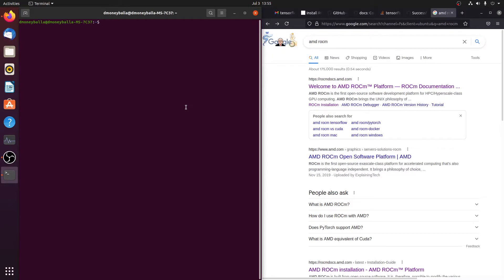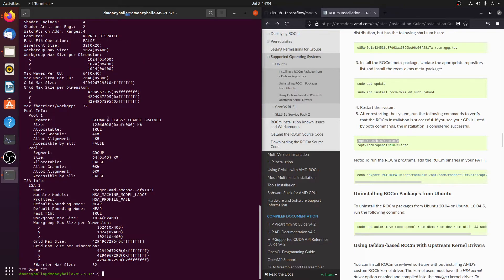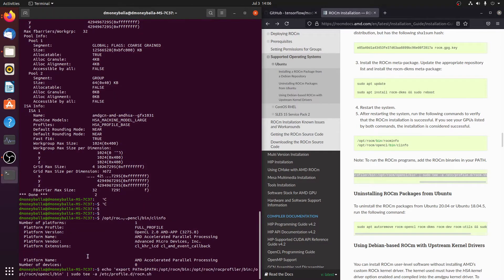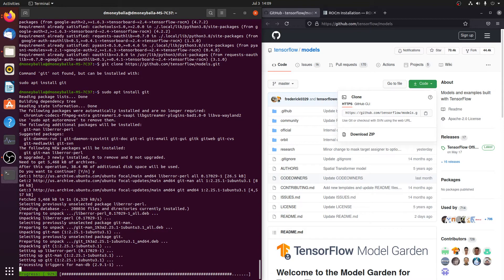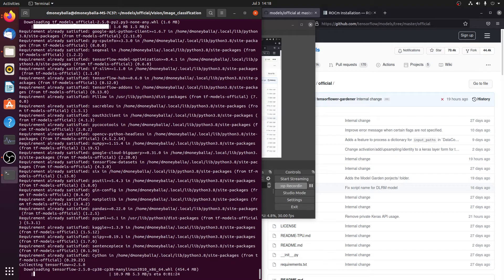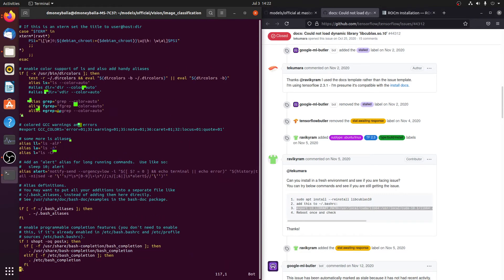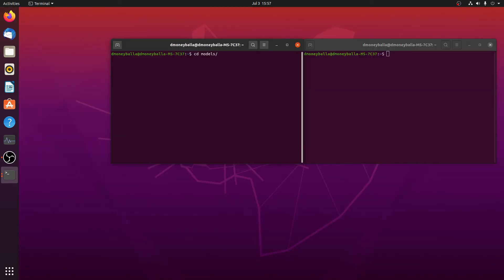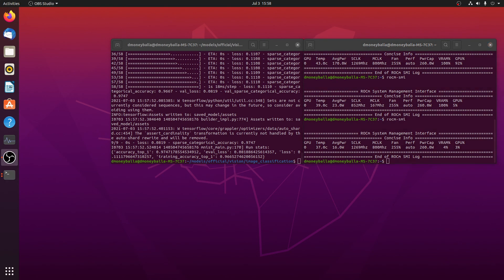Trying to do machine learning on an AMD 6700xt and actually doing it on a Vega 56 using AMD_ROCM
I was unable to run tensorflow on my 6700xt or my 6900xt but it totally works on my vega 56 after installing everything we do in this video.
0:00 intro
0:59 sudo apt update
1:02 sudo apt dist-upgrade
1:12 sudo apt install libnuma-dev
1:24 reboot
1:27 sudo apt install wget gnupg2
1:36 wget -q -O - | sudo apt-key add
1:43 echo 'deb [arch=amd64] ubuntu main' | sudo tee /etc/apt/sources.list.d/rocm.list
1:53 sudo apt update
2:01 sudo apt install rocm-dkms && sudo reboot
2:14 sudo usermod -a G render ${USER}
3:32 echo 'export PATH=$PATH:/opt/rocm/bin:/opt/rocm/rocprofiler/bin:/opt/rocm/opencl/bin' | sudo tee -a /etc/profile.d/rocm.sh
3:48 sudo apt install rocm-libs
4:10 sudo apt install rccl
4:21 sudo apt install python3-pip
4:24 pip install tensorflow-rocm
5:18 git clone
6:02 mnist test with 6700xt (fail)
6:19 pip install tensorflow_dataset
6:49 pip install -r requirements.txt
7:01 pip install tf-models-official
7:31 sudo apt install --reinstall libcublas10
8:44 sudo apt install nvidia-cuda-toolkit
8:55 sudo apt-get install rocm-bandwidth-test
9:06 pip uninstall tensorflow | pip install tensorflow-rocm
9:53 supported gpus
10:10 successful test on Vega 56.